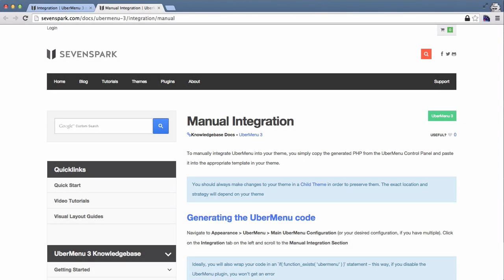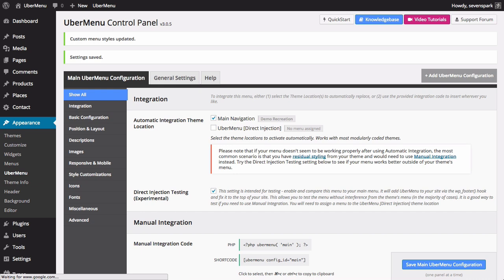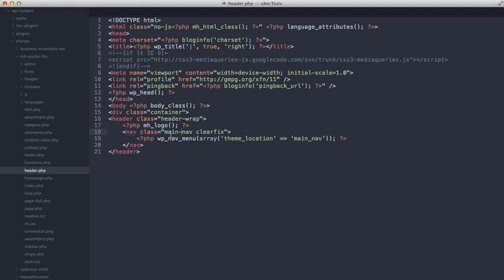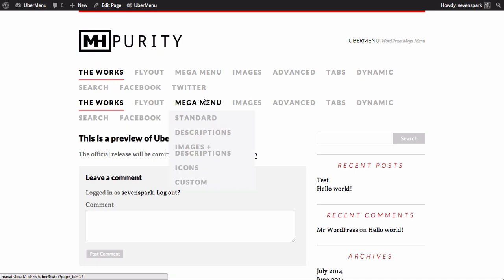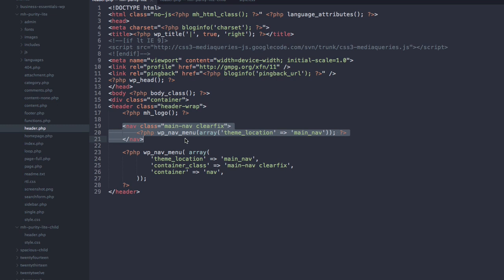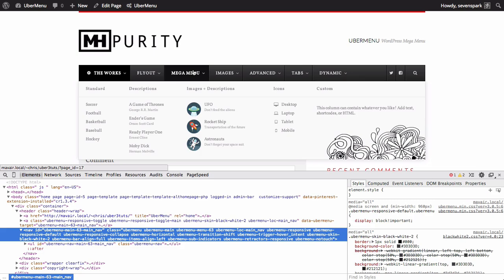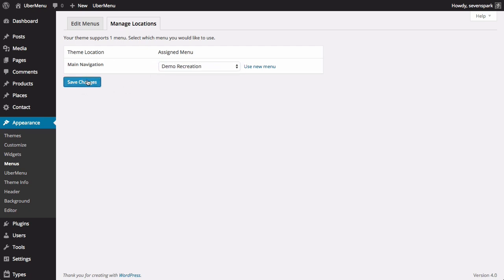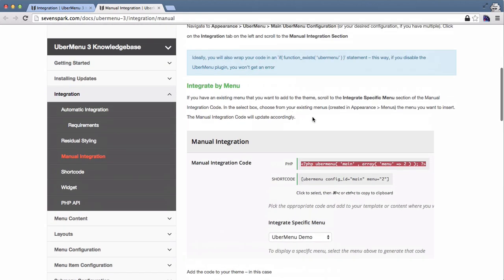UberMenu 3 - Manual Integration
This video explains residual styling and how to determine when manual integration is necessary and where to place the code.

::Jump to section::

0:45 Automatic vs Manual Integration
-- 0:58 Hard-coded menu wrappers cause residual styling & scripting which break UberMenu, which will require manual integration to prevent the theme from breaking the menu

1:35 Installing a theme that requires Manual Integration
-- 2:07 Assigning a menu to the theme location
-- 2:22 Theme's default menu

2:35 Attempting Automatic Integration
-- 2:55 Evaluating the results of Automatic Integration
-- 3:24 Compare the Automatic Integration results vs Direct Injection to see if the theme's menu is interfering with UberMenu

4:46 Inspecting the menu to find the source of the Residual Styling
-- 5:08 Locating the theme wrapper which wraps UberMenu
-- 5:50 Testing the solution in Chrome DevTools by removing the root menu class
-- 6:14 Manual Integration strategy: move UberMenu outside of the theme's menu

6:25 Locating the theme's menu within the theme files
-- 6:34 Start in the header.php
-- 6:58 Look for wp_nav_menu, or the class that you found via DevTools
-- 7:25 Test the result by deleting the CSS root class
-- 7:42 Using conditional PHP and child themes to make the manual integration robust and maintainable

8:23 How the theme could support Automatic Integration instead
-- 8:35 Make sure wp_nav_menu() creates all of the HTML for the menu, rather than hardcoding the wrapper
-- 9:09 Rewriting this menu using only the wp_nav_menu function
9:33 Define 'container_class' parameter
-- 10:25 Compare the output of the two menus
10:37 Change the 'container' to 'nav'
-- 11:16 Now Automatic Integration can work, without changing the theme's menu

14:17 Adding the Manual Integration Code to the Theme
-- 14:30 Generating the Manual Integration PHP code in the UberMenu Control Panel
-- 14:55 Paste code into the theme template
-- 15:17 Conditionally display UberMenu when UberMenu is enabled, display theme menu otherwise
-- 16:24 Results of manual integration (no interference from the theme)

17:11 Creating a child theme to store your changes
-- 17:43 Create the child theme folder in the themes directory
-- 18:03 Add a style.css in the child theme folder
-- 18:15 Create the style.css file header
18:40 Change Theme Name
18:48 Add Template tag to header
-- 19:25 Activating the child theme
-- 19:50 Import the parent theme's style.css to get the theme styles to apply
-- 20:26 Re-assign menu to the theme location
-- 20:58 Undo the change in the parent theme for demonstration (back to square one)

21:31 Making the changes in the child theme to override the parent's header.php
-- 21:40 Create a header.php in the child theme
-- 21:48 Copy parent theme's header.php content
-- 22:00 Test that the child theme's header.php is being used
-- 22:31 Making the manual integration changes in the child theme's header.php
-- 22:50 Results: Menu is now working via manual integration in the child theme

23:14 (Optional) Set your font, which in this case was lost when residual styling was removed
-- 23:26 Using the Customizer to set a Google Font